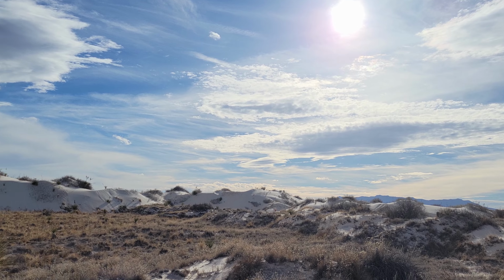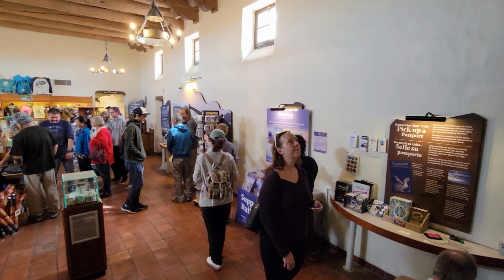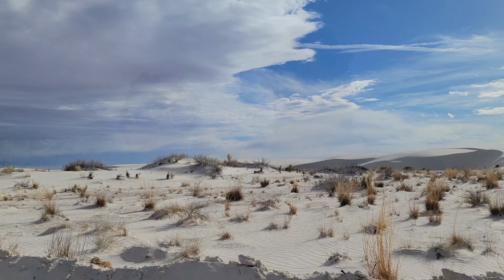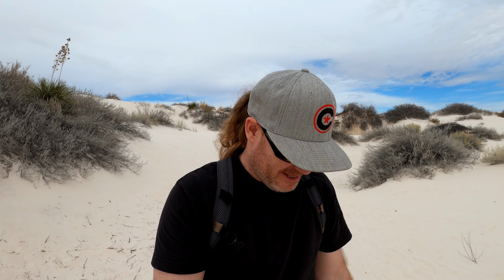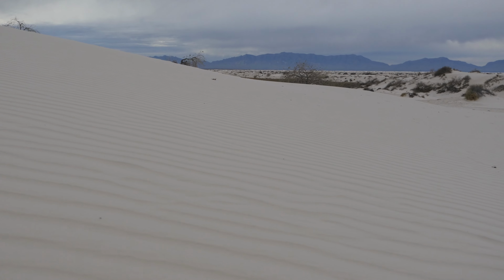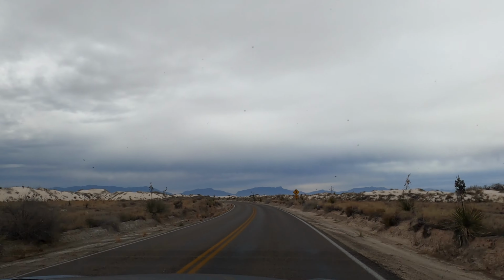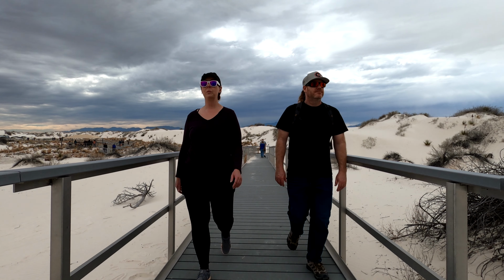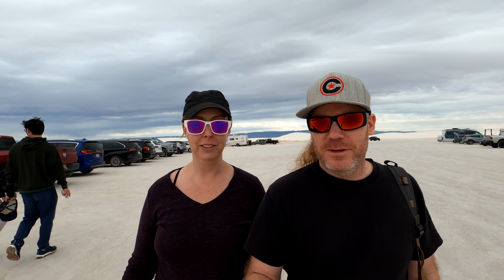Best 24 hours at WHITE SANDS NATIONAL PARK! | Hiking, History and Sand Sledding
What's the best way to spend 24 hours in White Sands National Park?
We're here to find out. From the fascinating geological history that created these incredible gypsum sand dunes that are white as snow, to the history of missile testing at the missile range that surrounds the park, there's so much to learn. Then it's on to hiking the Dune Life Nature Trail where we see many of the park's native plants and one of the 40 endemic moth species! A quick stop at the Interdune Boardwalk and then it's time for sand sledding!
Stick around to the end for some bonus content as we swing through McGinn's Pistachioland, home of the world's largest pistachio, just 20 minutes from the park!